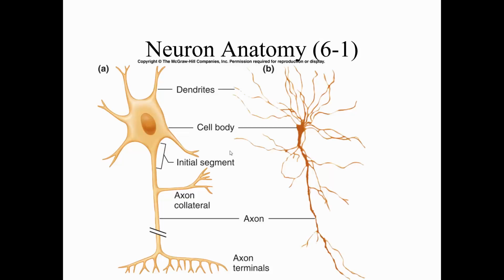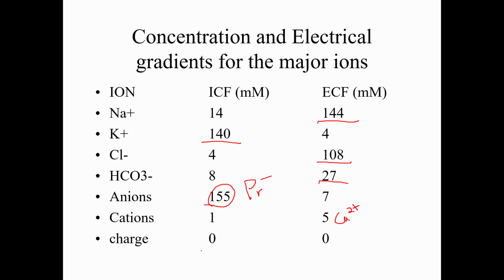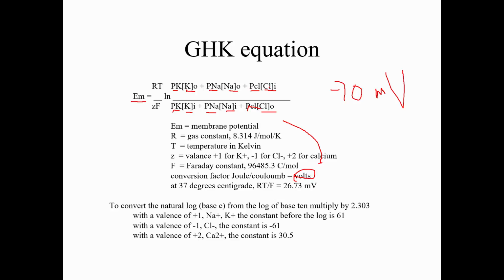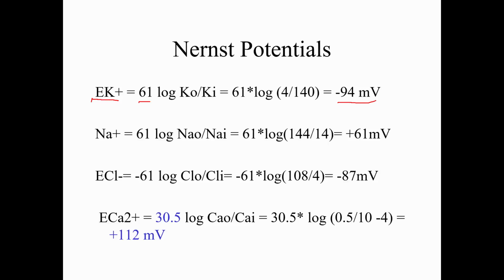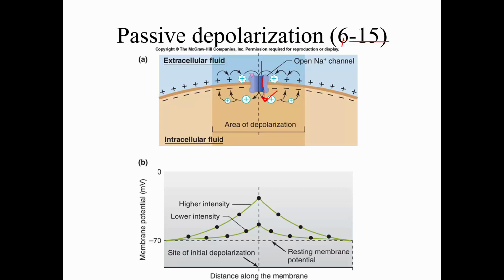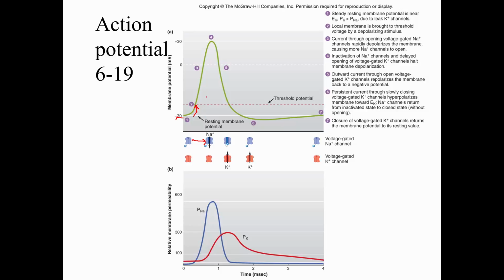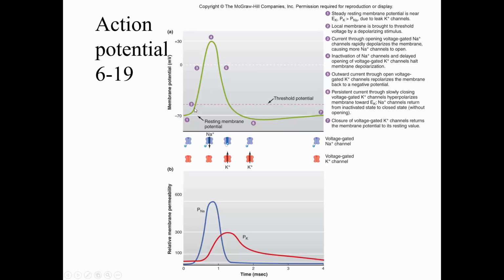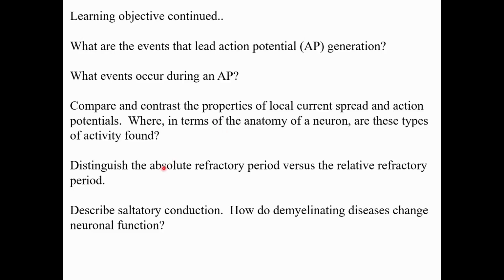Phsl5115_Cellular_neurophysiology